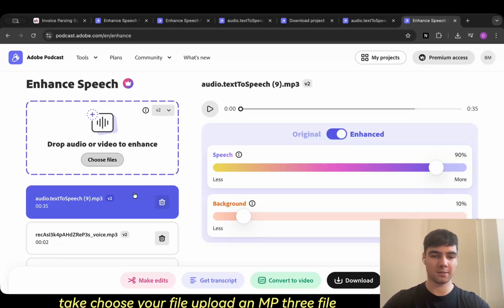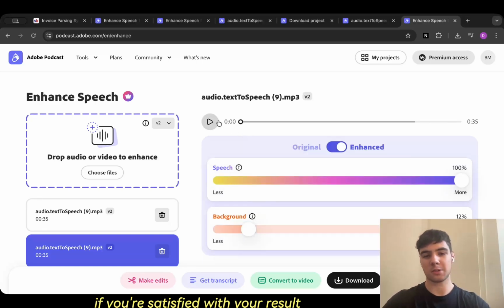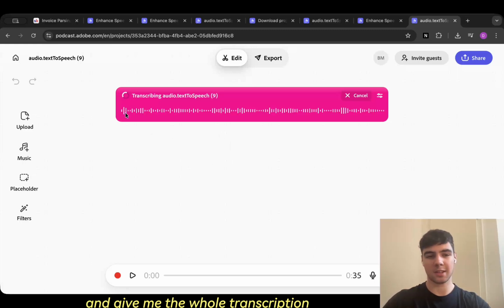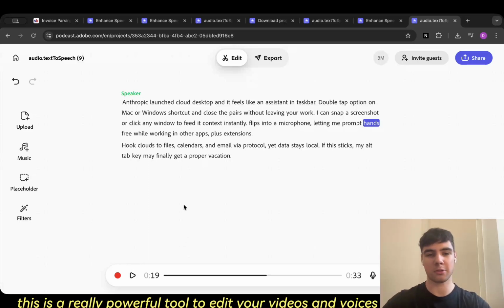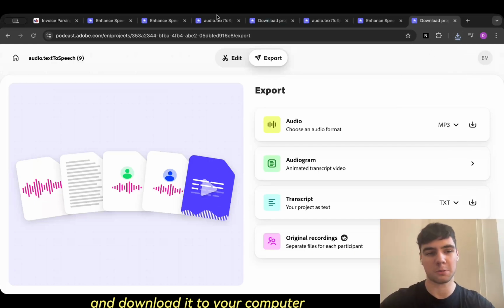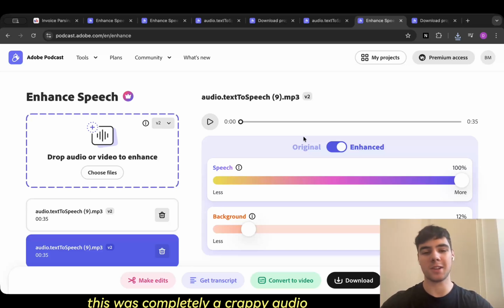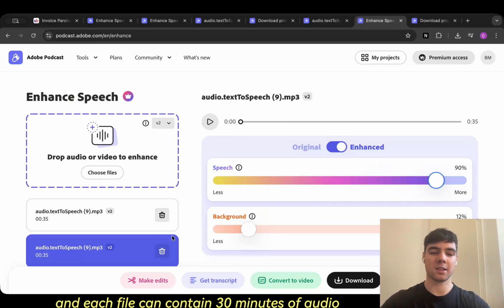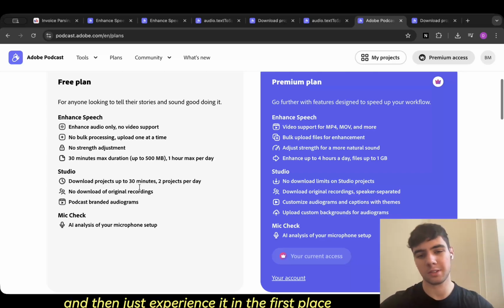Free AI Tool Makes Your Voice Sound Professional (No Microphone Needed)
Free AI Voice Enhancer for Content Creators 2025 | Professional Audio Without a Microphone

Transform your audio quality instantly with Adobe's free AI Voice Enhancer. In this tutorial, I show you exactly how to turn laptop audio into studio-quality sound using a completely free tool—no expensive microphone required.

What You'll Learn:
✅ How to enhance voice clarity and remove background noise completely free
✅ Professional audio editing without expensive equipment
✅ Step-by-step tutorial on editing transcriptions in real-time
✅ Perfect for podcasters, course creators, and content businesses

Perfect For:

YouTube creators wanting better audio quality

Podcast producers on a budget

Course creators building teaching materials

Social media creators (TikTok, Instagram Reels, YouTube Shorts)

Business professionals recording presentations

Anyone creating digital content who wants studio-quality sound

Why This Tool Matters:
Most creators spend hundreds on microphones. This free AI tool proves you don't need expensive gear to sound professional. Whether you're recording tutorials, podcasts, voiceovers, or social media content, Adobe's Enhance Speech removes background noise, boosts clarity, and gives your voice that polished, studio-recorded feel in under a minute.

The best part? You get 1 hour of free enhancements daily with the free plan. Perfect for daily content creators, YouTubers, and business professionals.

Timestamps:
0:00 - Before/After Voice Comparison
0:15 - How to Access Adobe Voice Enhancer (Free)
0:45 - Uploading Your Audio File
1:15 - Voice Enhancement Settings Explained
2:30 - Real-Time Transcript Editing Feature
3:45 - Comparing Free vs Premium Plans
4:00 - Final Results & Call to Action